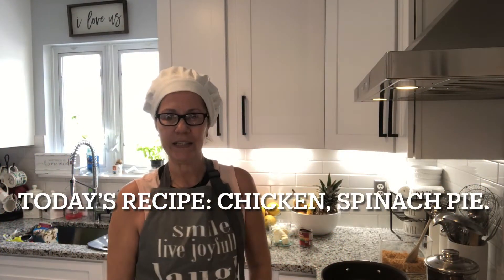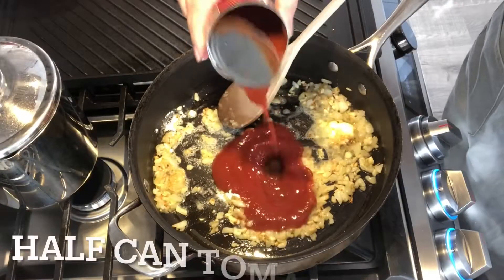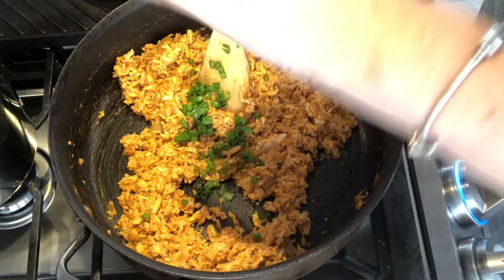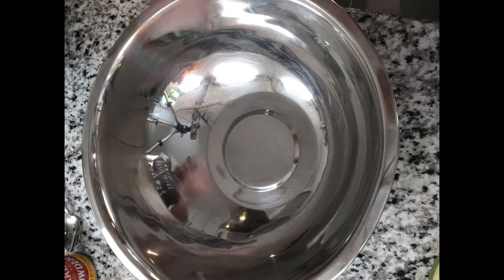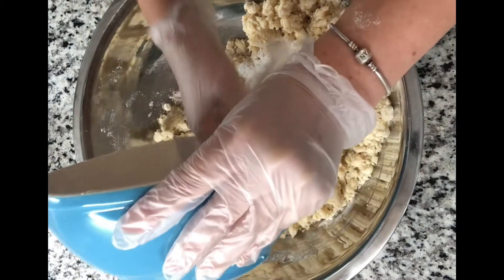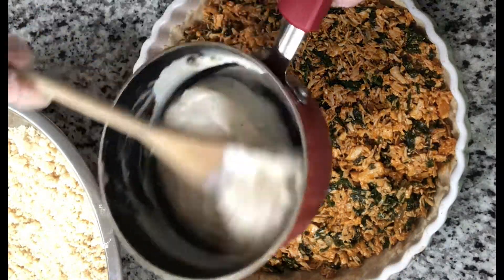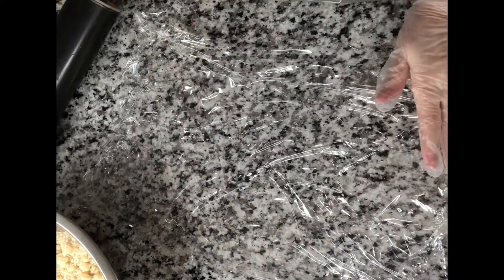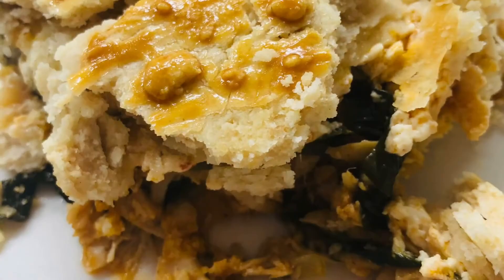CHICKEN SPINACH PIE , HOME MADE FLAKY DOUGH. EMPADAO DE GALINHA COM ESPINAFRE.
Take your chicken leftover to another level. Learn how to make this delicious chicken , spinach pie with home made flaky dough.
Sobrou galinha, aproveite para fazer um delicioso empadao de galinha com espinafre.